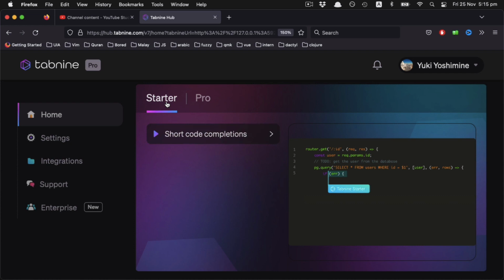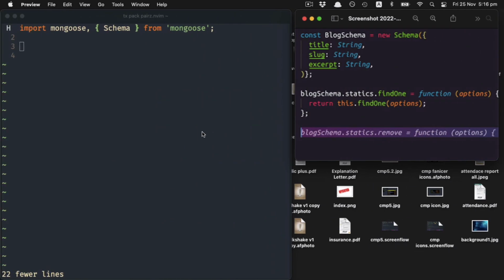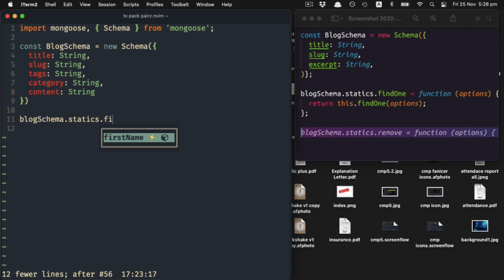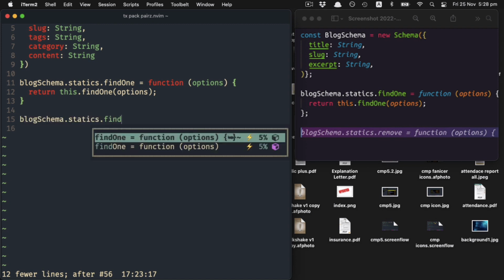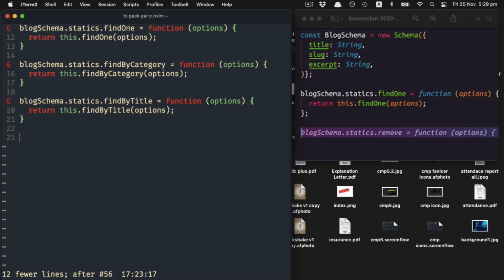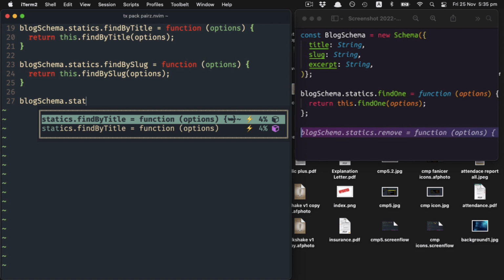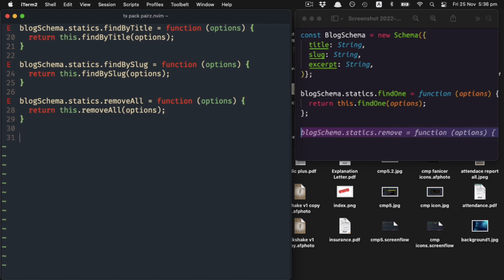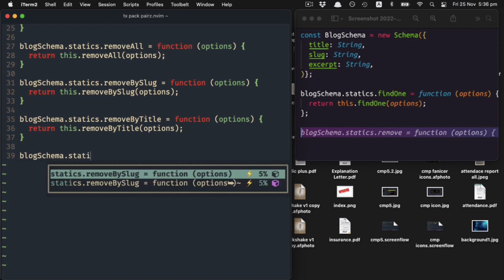nvim cmp + Tabnine PRO [ Demo 1 ]